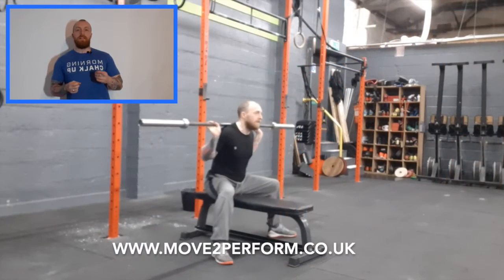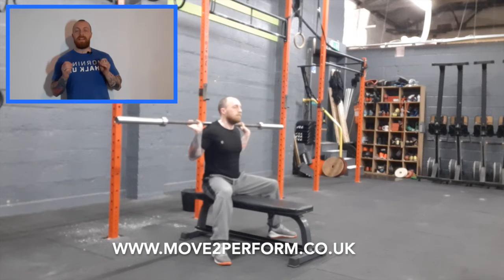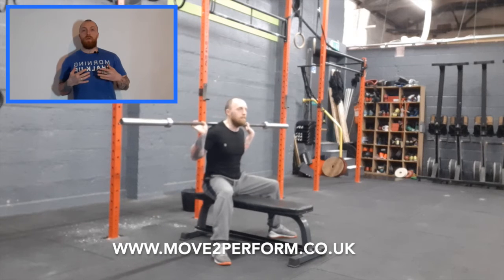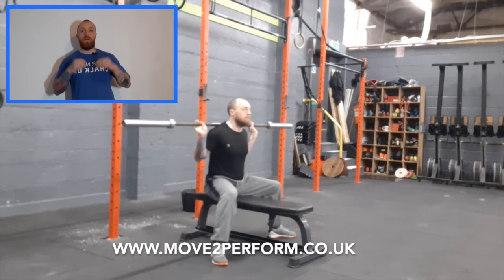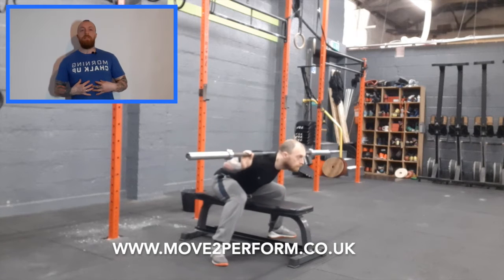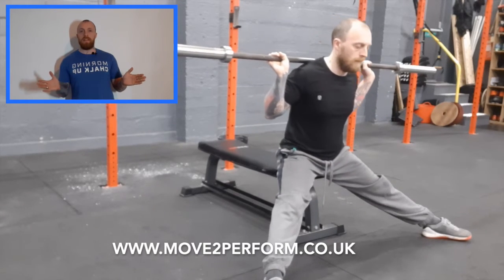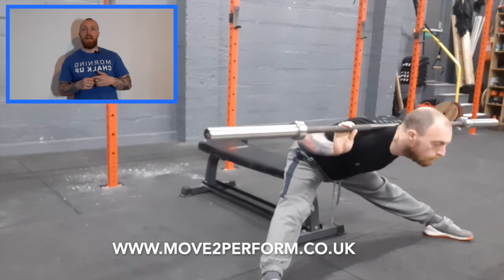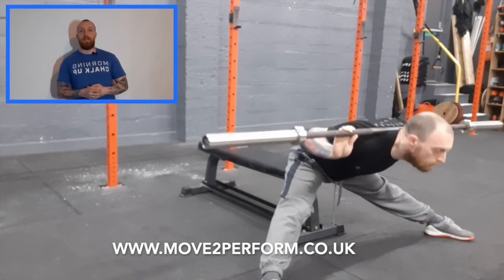Strengthen Your Back And Hips With The Seated Good Morning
This is the lower back and hips strength exercise you didn't know you were looking for!

The seated good morning does not need to be loaded heavily to be effective. Focus on an active natural position of the back and full range of motion and don’t push the loading past what allows this perfect movement and position.

Once you feel that you are needing to round your lower back, return to the start position.

The seated good morning strengthens the isometric position of the back used in the snatch, clean, squat and related exercises to improve stability and power transfer.

Secondarily, it strengthens and improves flexibility in the glutes and hamstrings.

Program these in it you need help improving any of these lifts.